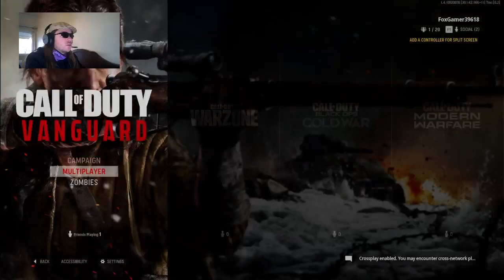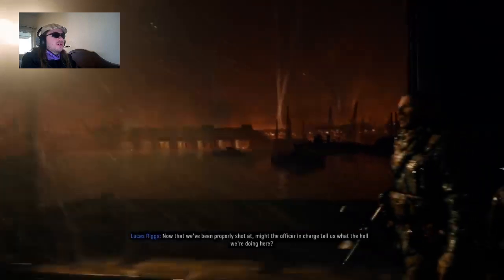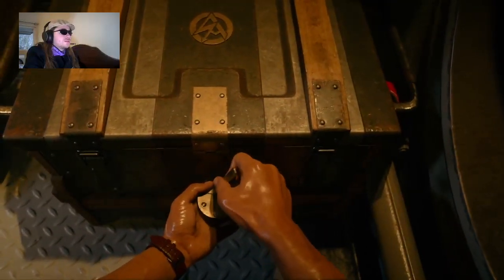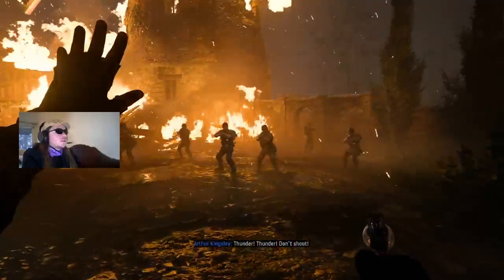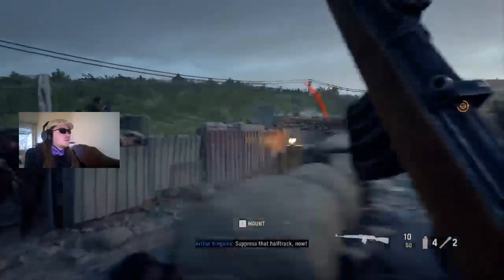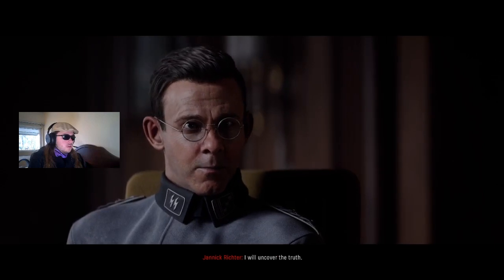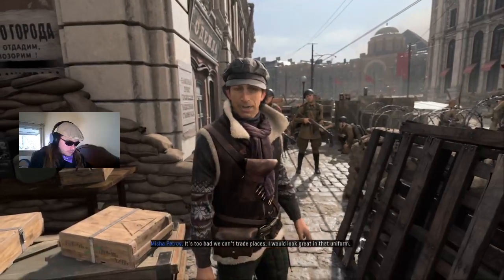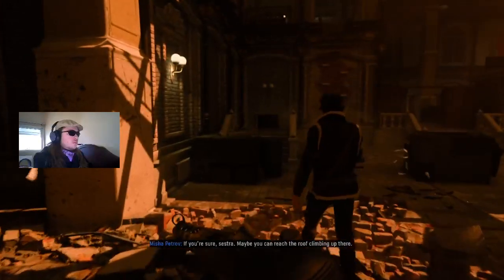Call of Duty Vanguard Campaign (Full run part 1)